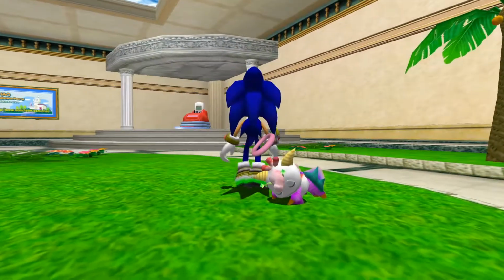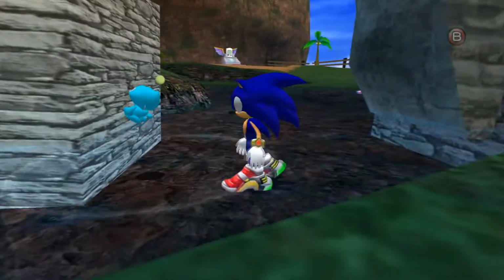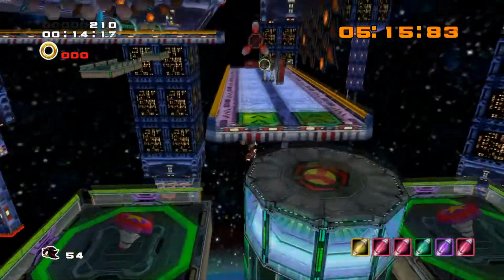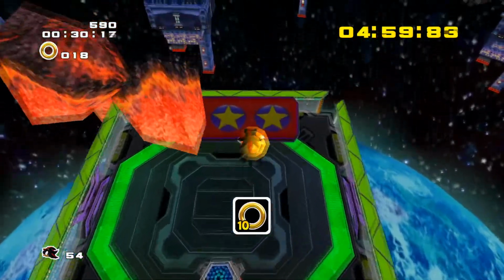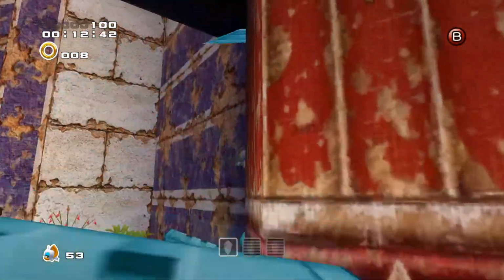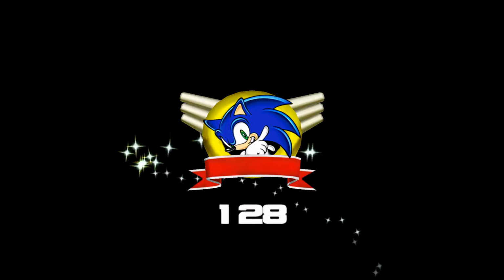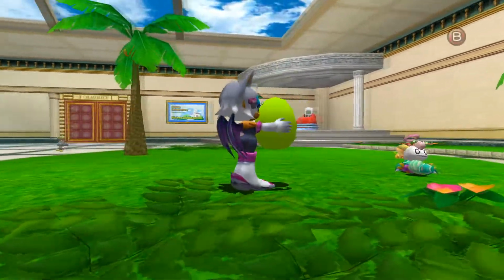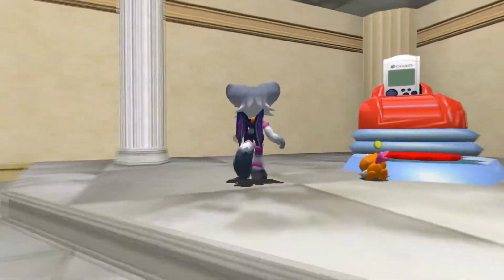| Chao Garden SA2B | ADVENTURE DX GARDENS | Part 45 |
S-so, I made a bit of a mistake and accidentally checked out the Adventure DX gardens instead of the Dreamcast gardens, but hey! at least they still look pretty! XD

Super sorry for those who were looking forward to the Dreamcast gardens!! I'm going to try to check them out next time! :D

Also!! We got a new baby!! She's a girl and you can name her if you want! :D My nickname for her is Summer Child LOL.

Song: Chao Garden -Neutral Ver- modified by me! :D